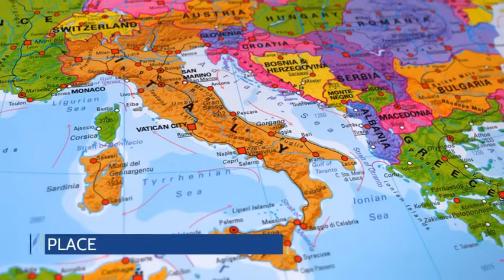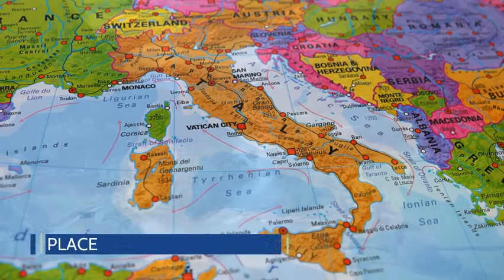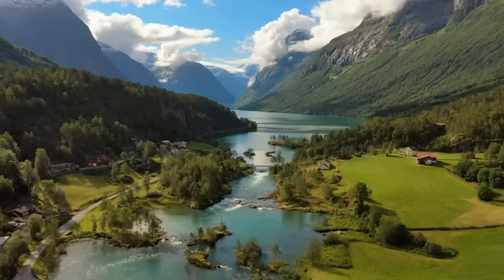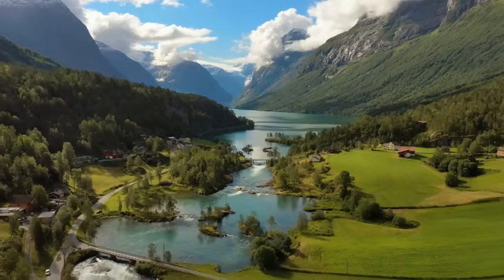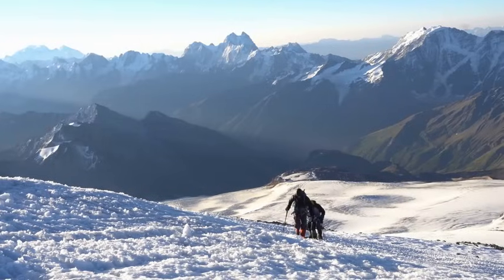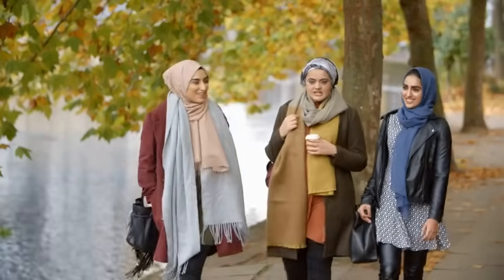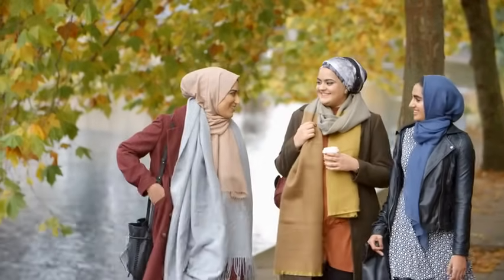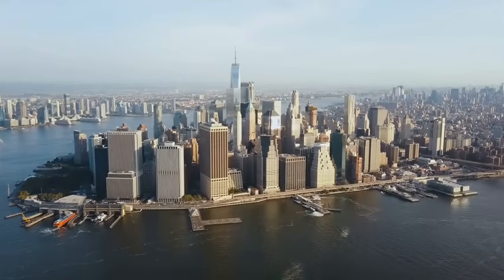The 5 Themes of Geography | Location, Place, Region, Movement & Human-Environment Interaction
What are the 5 themes of geography? In this video, we explain the five key concepts that geographers use to understand our world: location, place, region, movement, and human-environment interaction.

We’ll cover:
🌍 Location — the difference between absolute location (latitude and longitude) and relative location (describing a place in relation to others).
🌍 Place — the unique human and physical characteristics that define an area.
🌍 Region — how areas are grouped into formal, functional, and perceptual regions with examples like the Sahara Desert, Silicon Valley, and the American South.
🌍 Movement — how people, goods, and ideas move across the globe, and how cultural diffusion spreads traditions, foods, and innovations.
🌍 Human-Environment Interaction — how people adapt to, modify, and depend on their environment, from rice farming in Asia to wind farms in Europe.

This breakdown works for middle school geography, high school geography, world geography, human geography, and even AP Geography. By learning these five themes, students can better understand how people and places are connected across the globe.